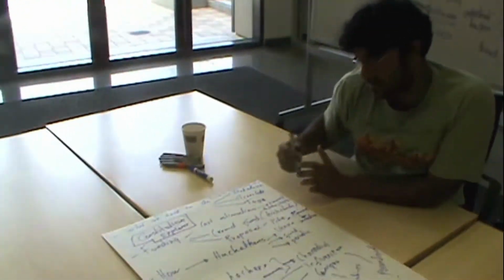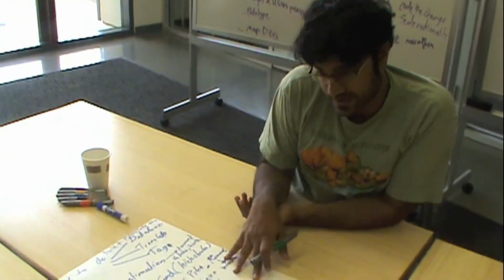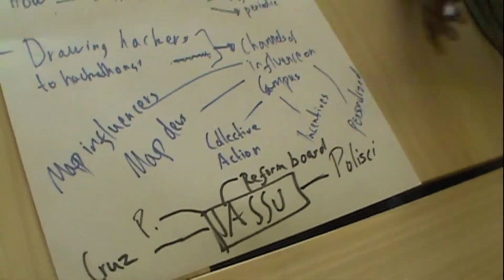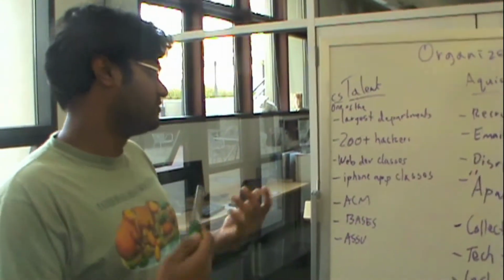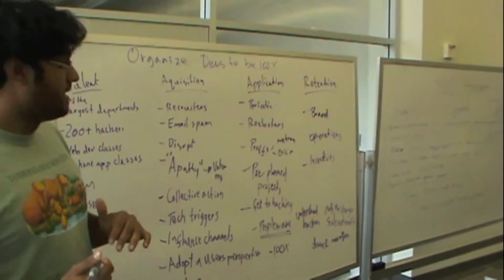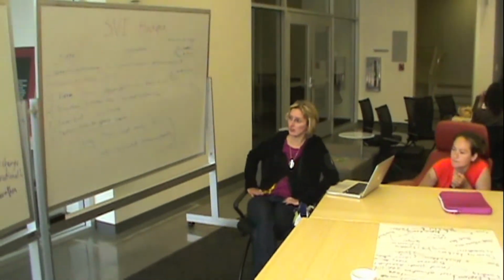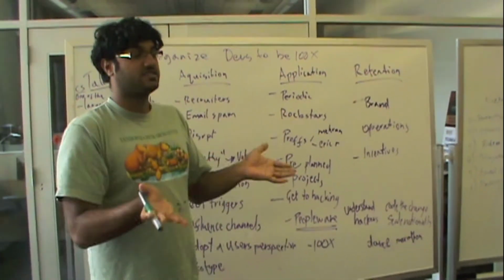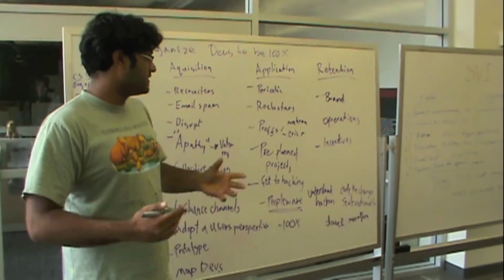Nishant Jacob at Hack for Egypt 2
Nishant Jacob leads a discussion on how to mobilize the Cloud to Street community at Hack for Egypt 2.